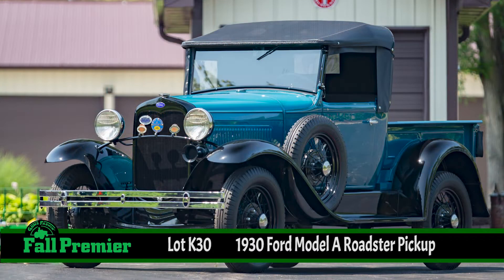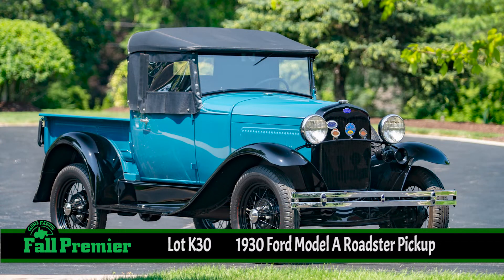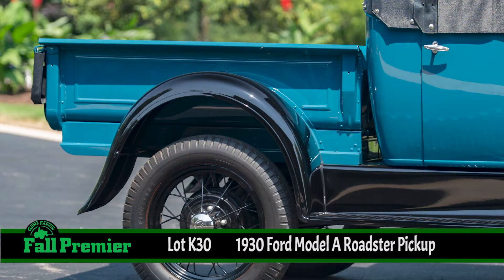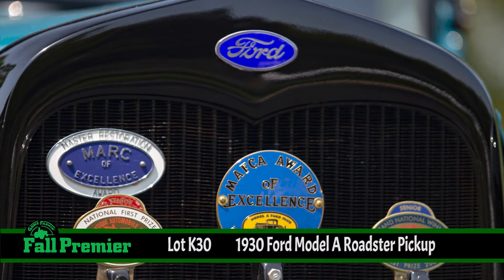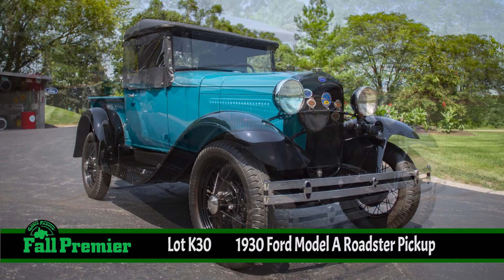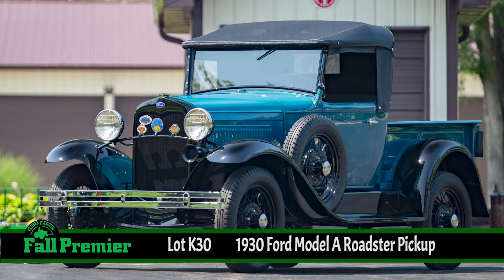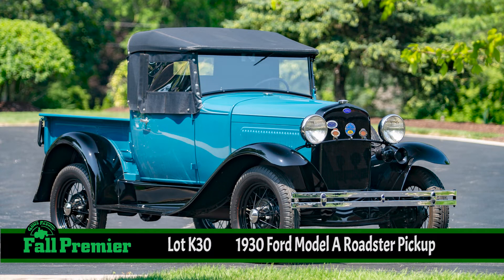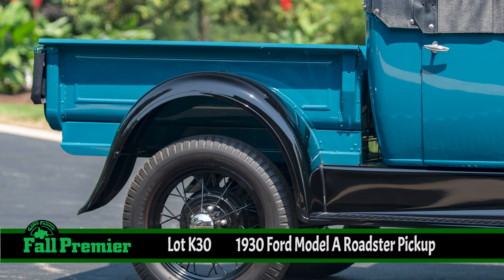1930 Ford Model A Roadster Pickup // Lot K30 // 2021 Gone Farmin' Fall Premier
Visit Mecum.com for more details.